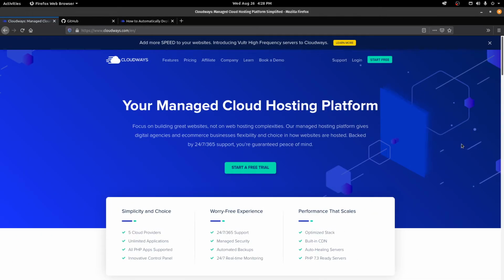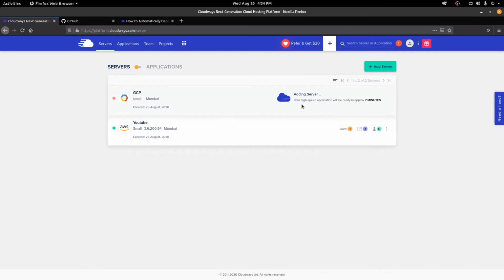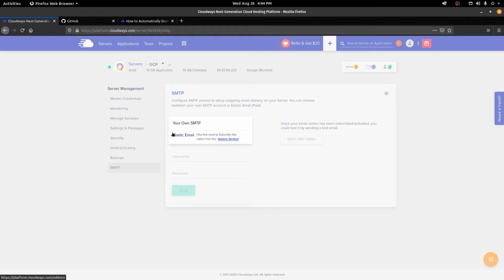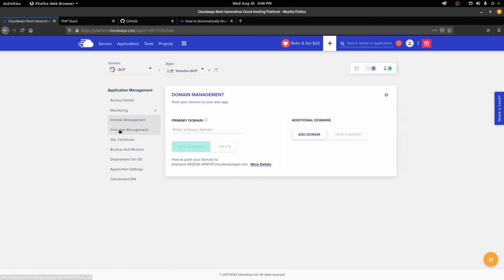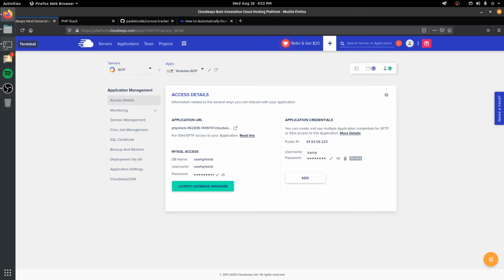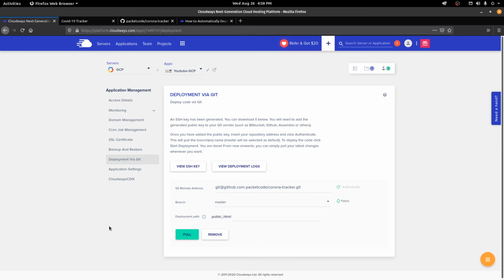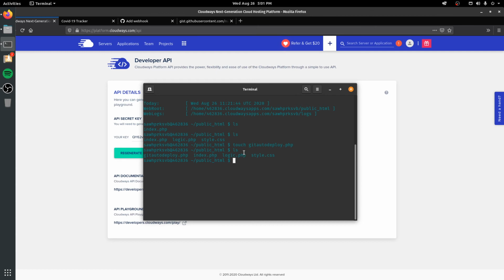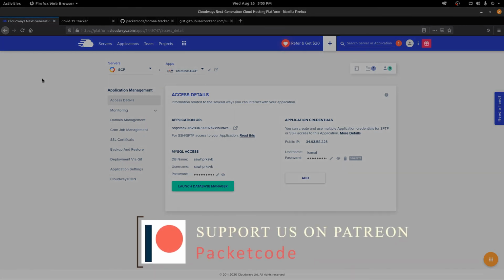Host a website on GCP using Cloudways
Today we are going to see how we can host our website on Google Cloud Platform using Cloudways.

Discount :
Use code: BFCM2020
Valid From 23rd November till 2 December